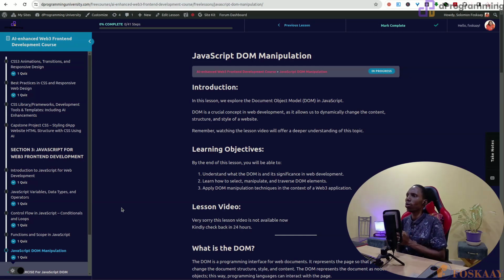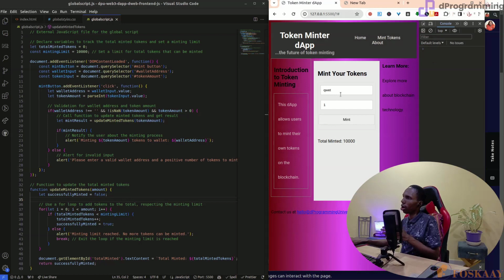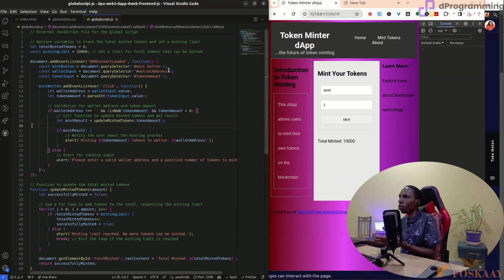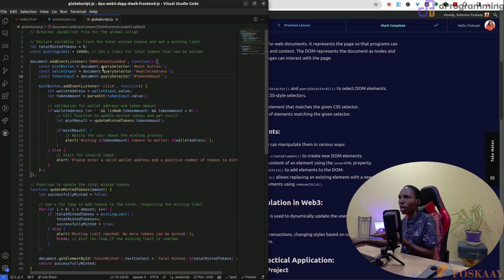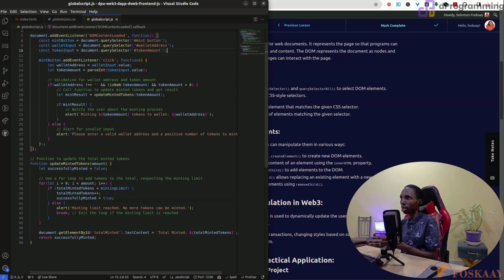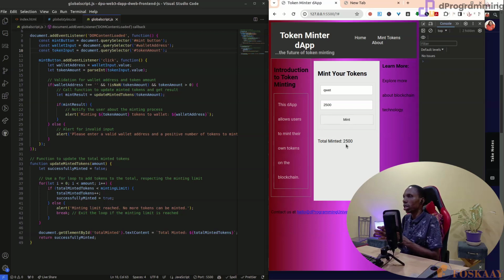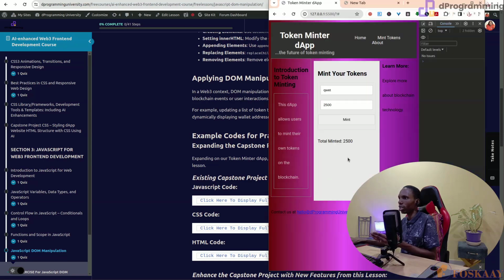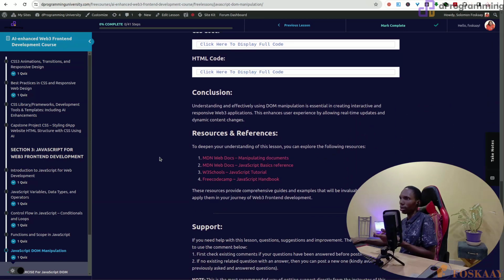What Is JavaScript DOM Manipulation Explained - AI-enhanced Web3 Frontend Development Course Ep29